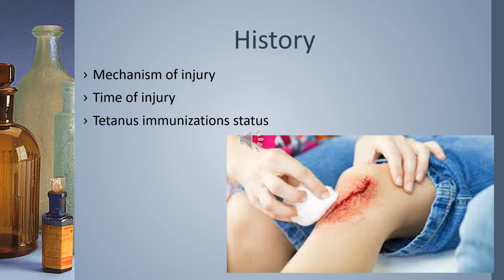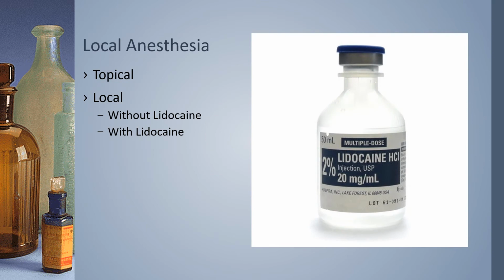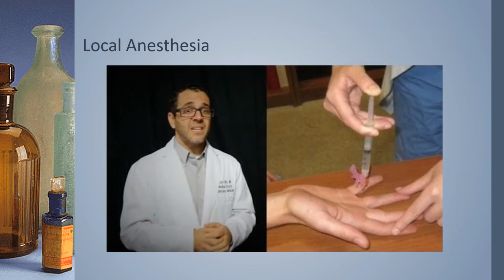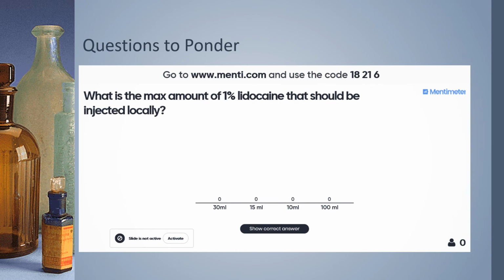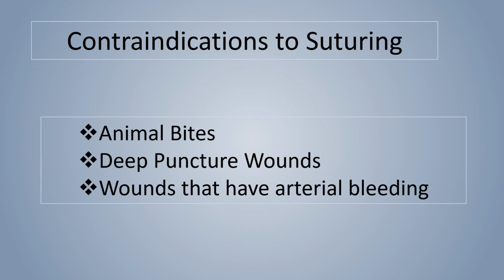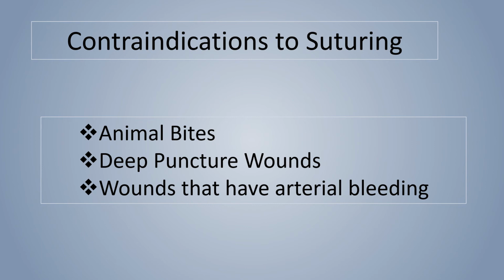suturing class 1 ppsx